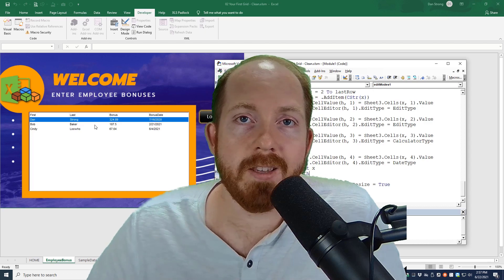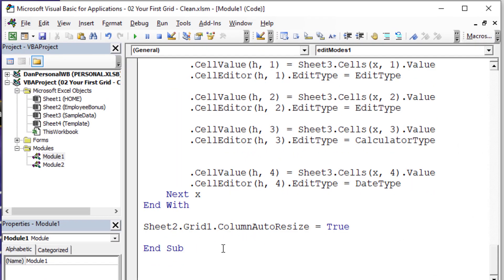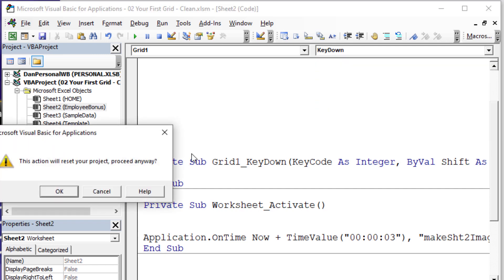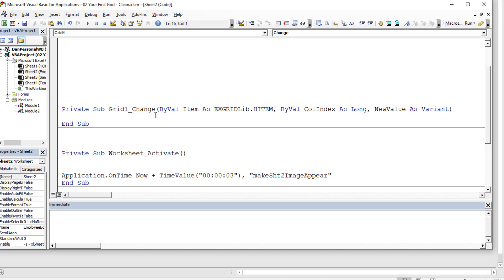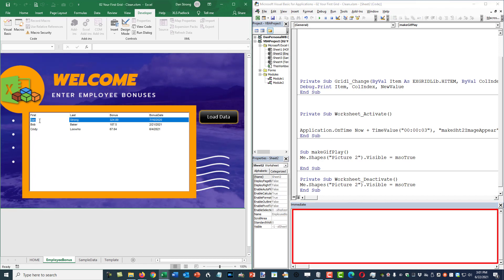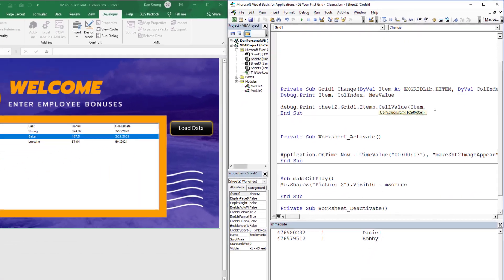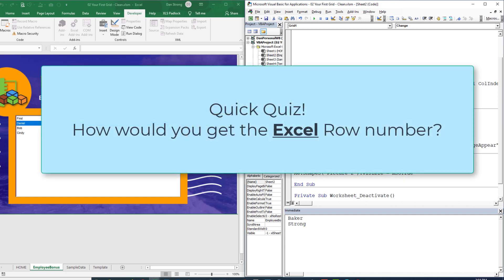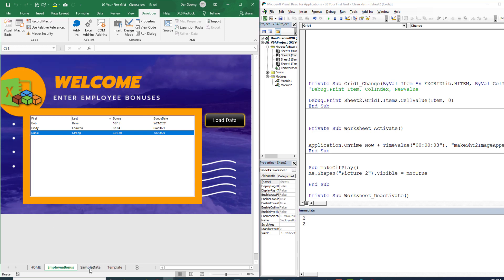Excel Grid Control #11 - Detect Changed Items and Their Values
In this episode, we're making grid items editable using incredible Calendar/ Date Picker controls as well as a Calculator field (which is really cool). We also review how to make text fields editable on the ExGrid control.

00:00 Introduction
00:30 How to get the full course
00:47 Let's Dive In
01:53 Setting up Grid change event
03:57 Testing the event by triggering it
05:34 Grabbing value from other columns of triggered row/item
07:32 Quiz: How would you get Excel Row number for grid item that was changed?